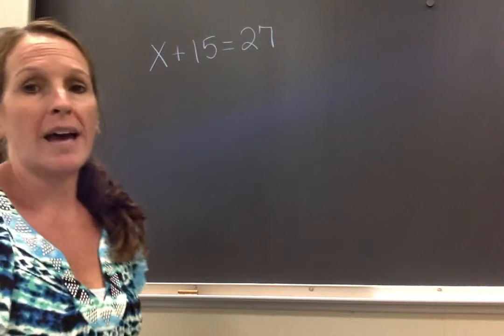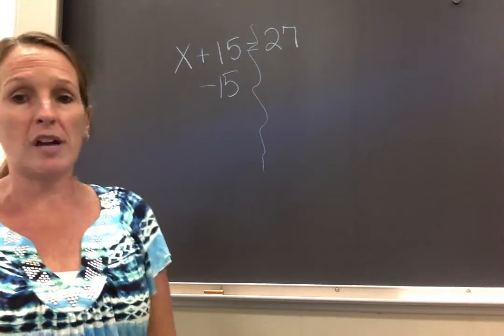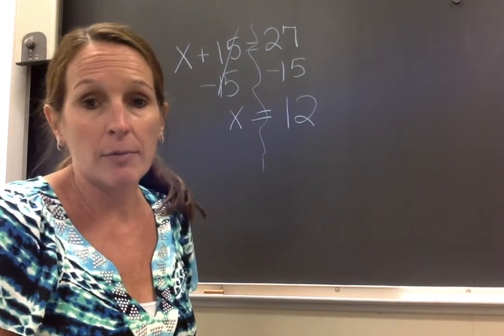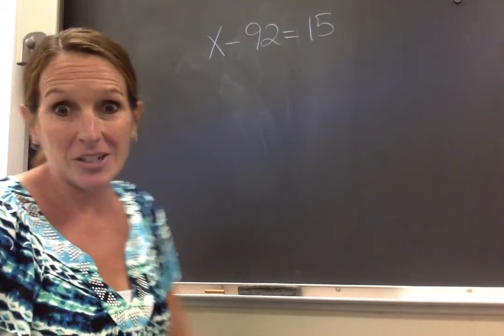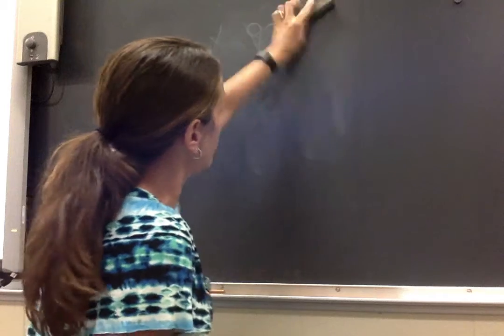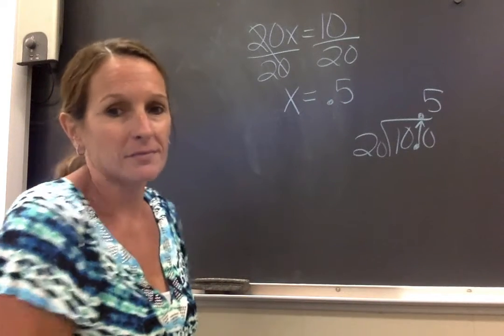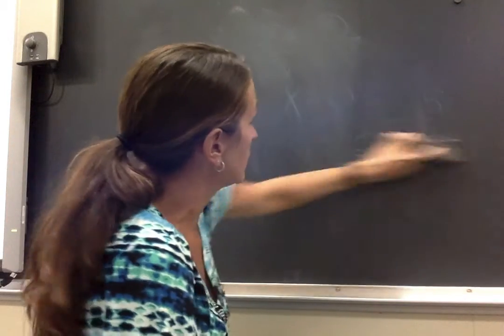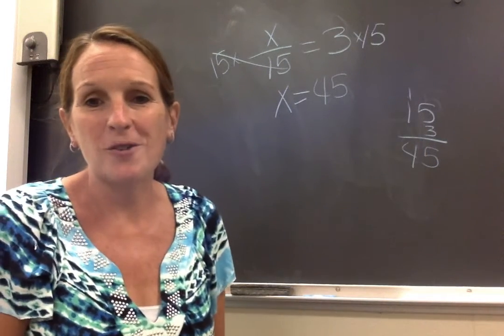One Step Equations Review